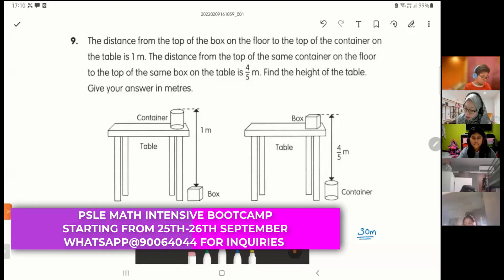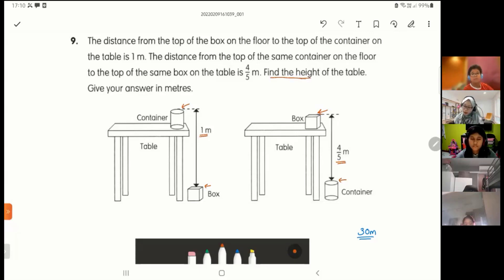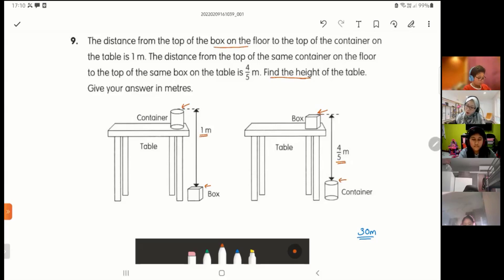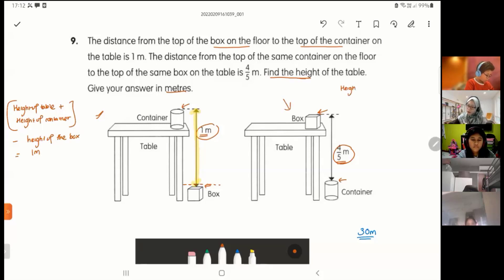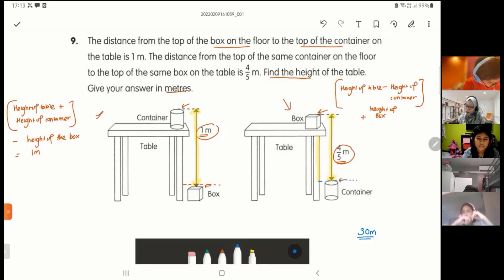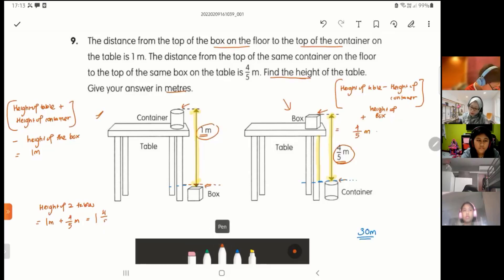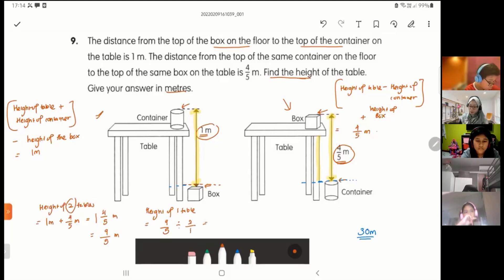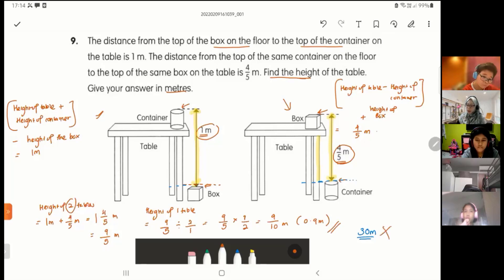What is Fractions? (Level 3) Part 1 - (Qn 9) | PSLE 2022 Math Coaching Class By Teacher Hidayah